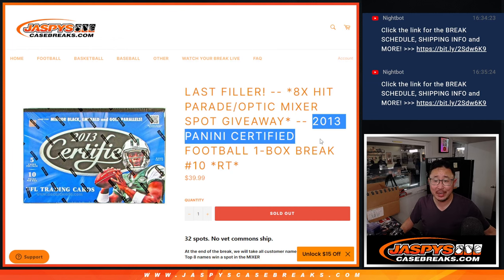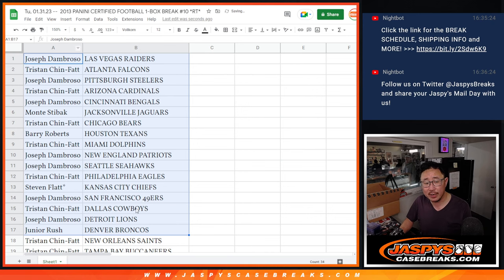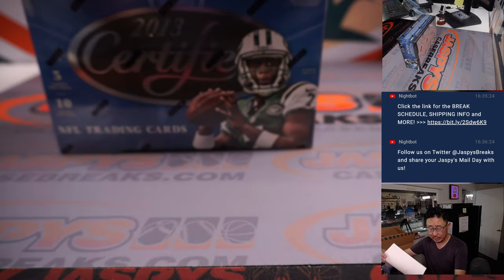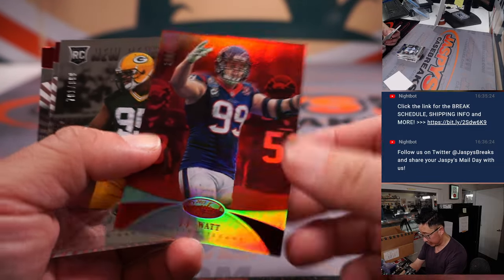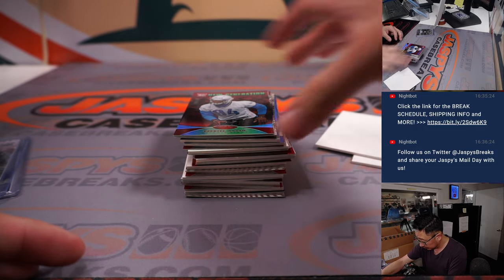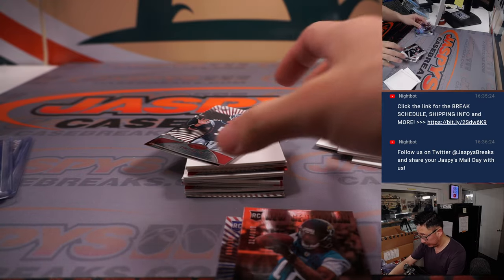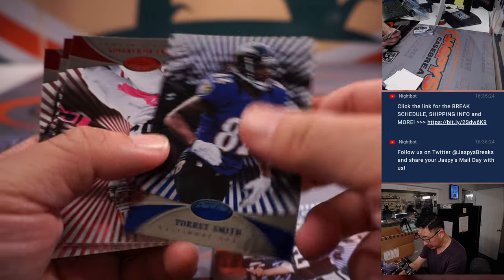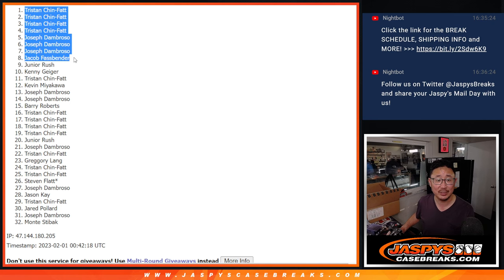Tu, 01.31.23 -- 2013 PANINI CERTIFIED FOOTBALL 1-BOX BREAK #10 *RT*